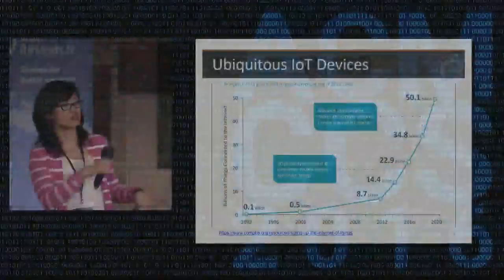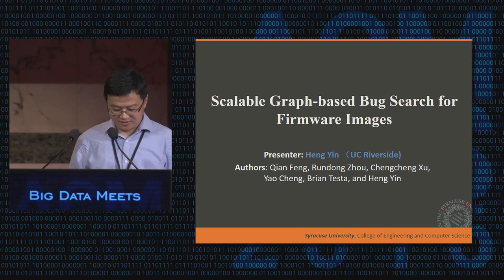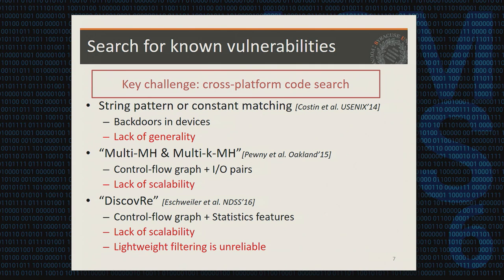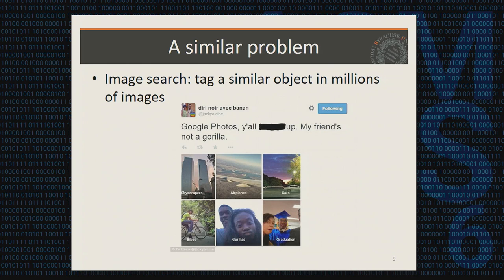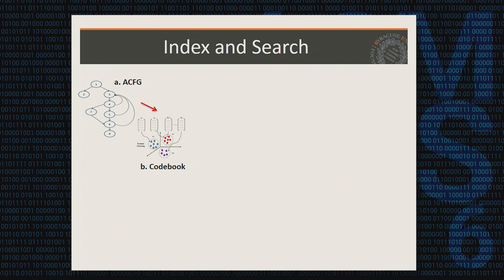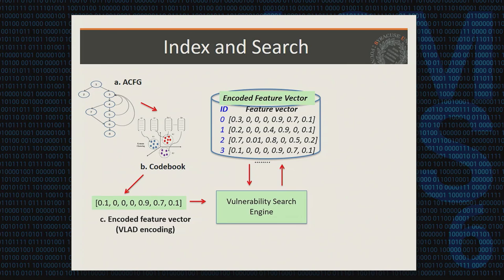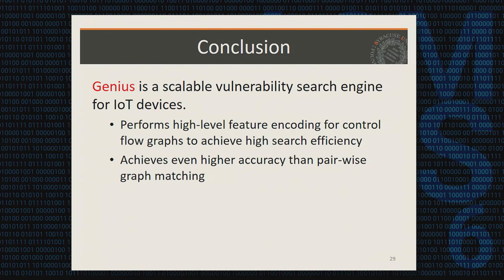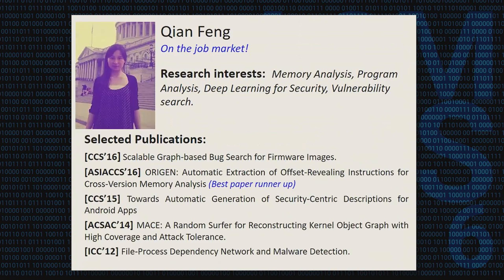CCS 2016 - Scalable Graph-based Bug Search for Firmware Images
Authors: Qian Feng, Rundong Zhou, Chengcheng Xu, Yao Cheng, Brian Testa and Heng Yin (Syracuse University)